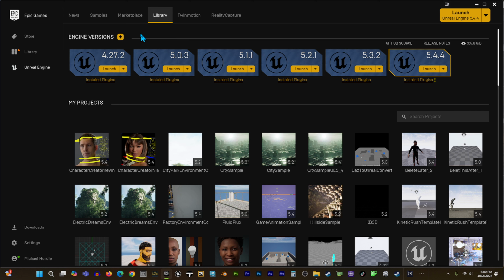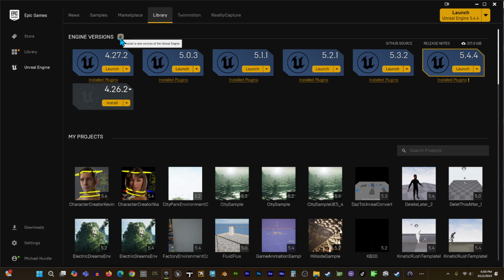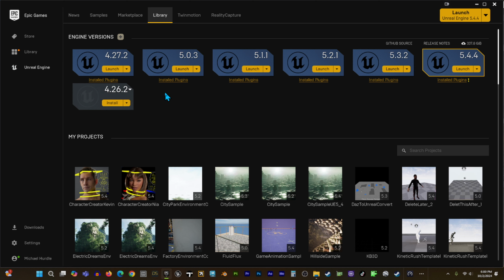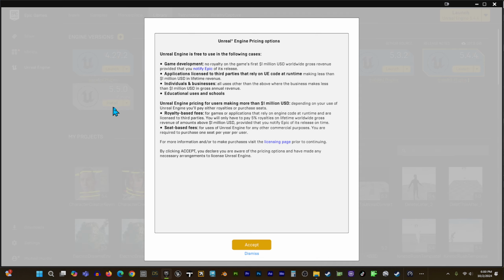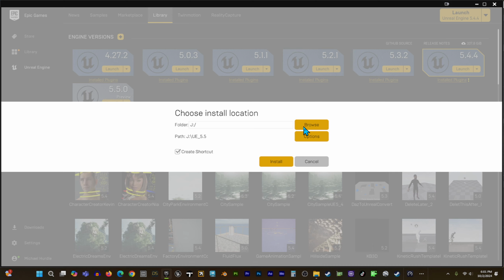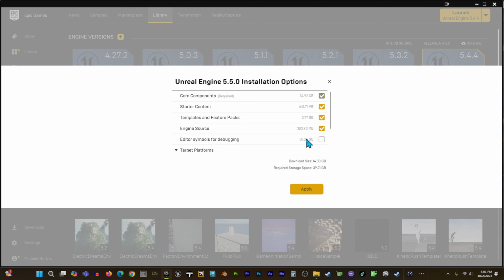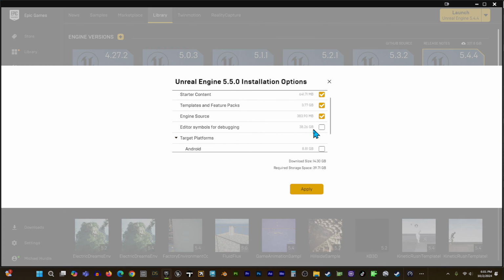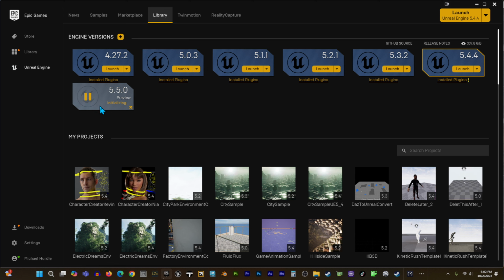UNREAL ENGINE 5.5 PREVIEW OUT NOW | HOW TO INSTALL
Welcome to Michael Hurdle Studio!

Explore the world of 3D animation, virtual production, and cutting-edge technology in video creation. Whether a beginner or an industry professional, this channel is your go-to resource for mastering Autodesk Maya, Unreal Engine 5, and other powerful tools for 3D modeling, animation, and visual effects (VFX).

At Michael Hurdle Studio, you'll find:

Step-by-step tutorials on 3D animation and virtual production
Tips and tricks for Unreal Engine and Maya
Insights into the latest trends in the animation and virtual production industry
Behind-the-scenes workflows for creating stunning digital art and animations
Join our growing community of creators, and let's bring your creative ideas to life!